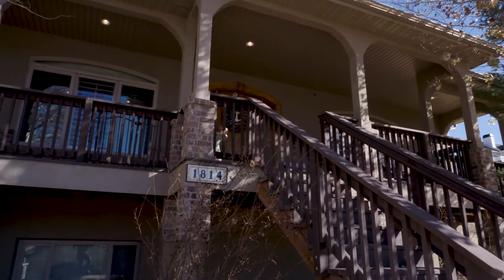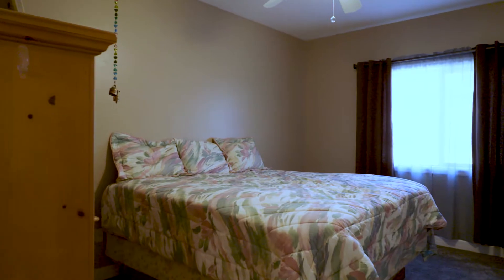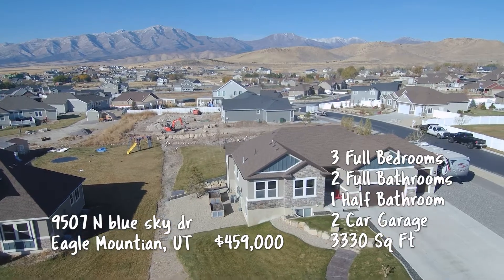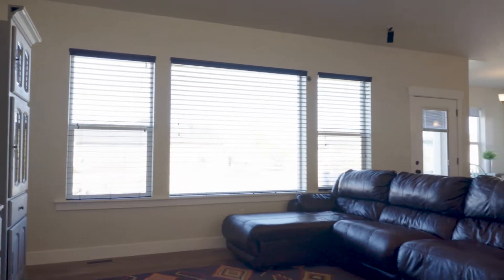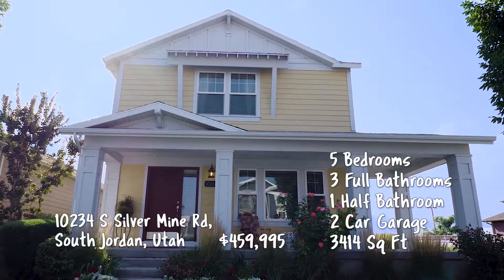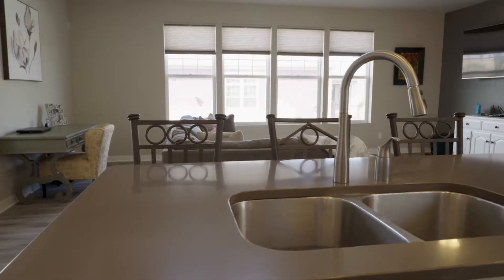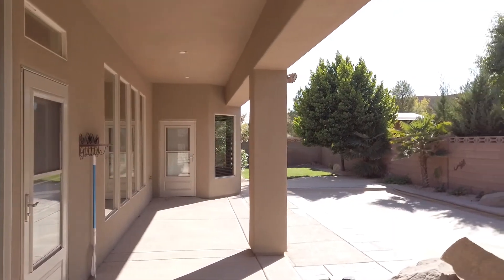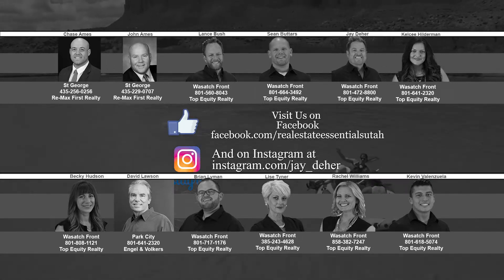Real Estate Essentials Episode 249